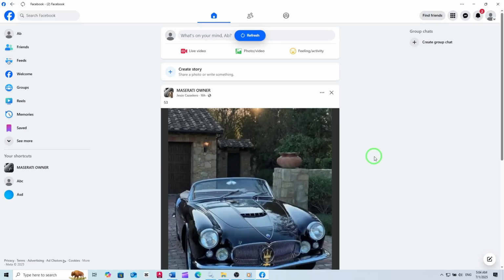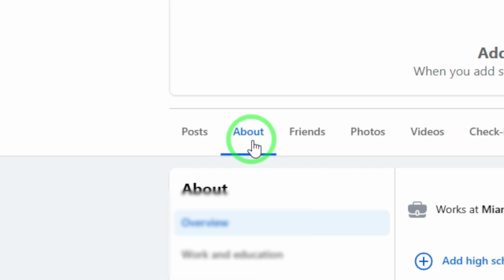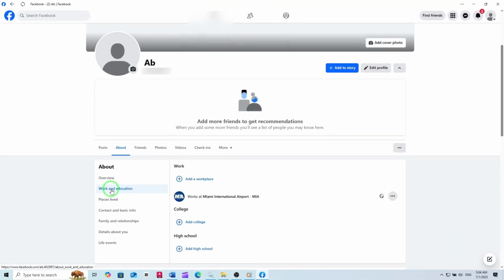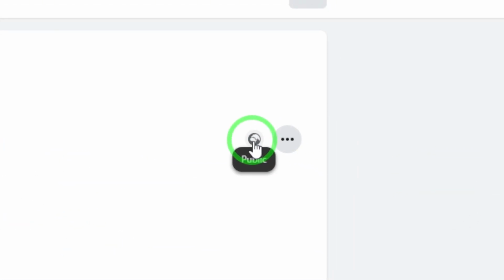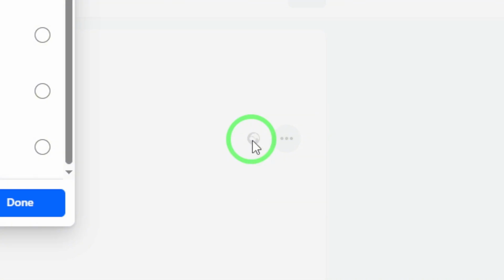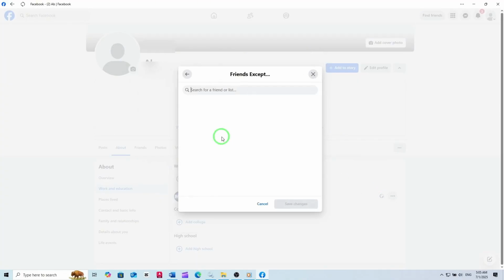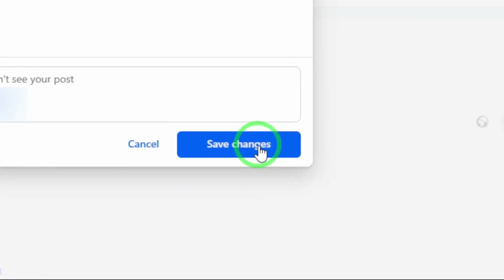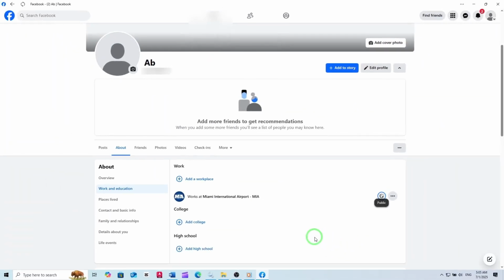How To Hide Your Workplace From Specific Friends On Facebook App On PC (New Update)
Learn how to hide your workplace from specific friends on the Facebook app using your PC with the latest update. This quick tutorial will help you control who can see your work information, keeping your privacy in check and your profile secure.

1. Open Facebook app

2. Click on your profile photo at the top right corner

3. Enter to your account, then About section

4. Click on Work and education

5. Next to your Work, click on the audience icon

6. Choose Friends except

7. Choose them, click Save changes-
Timeline:
00:00 Start
00:12 How to do it
01:05 End